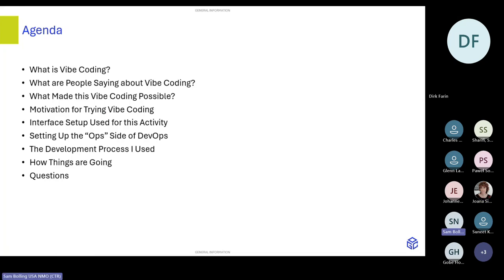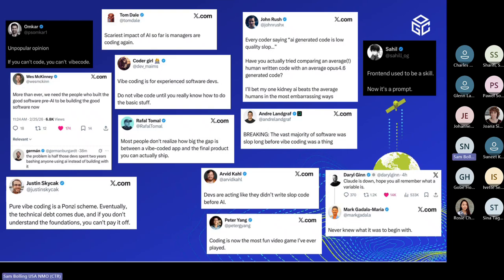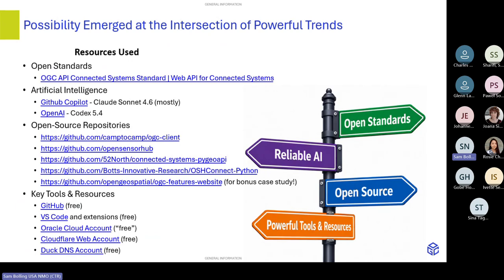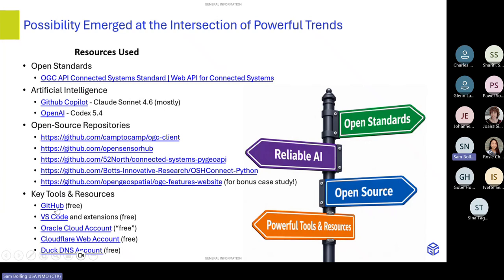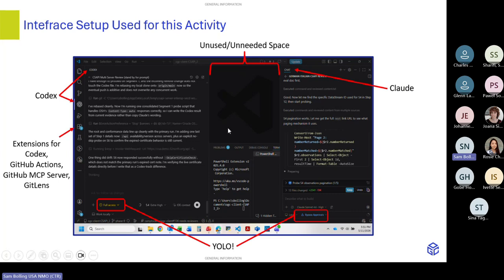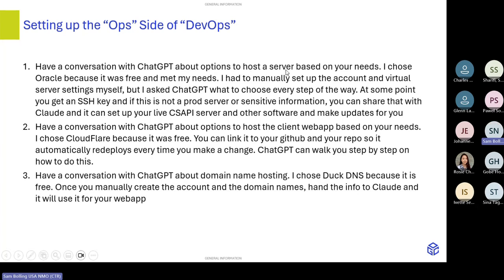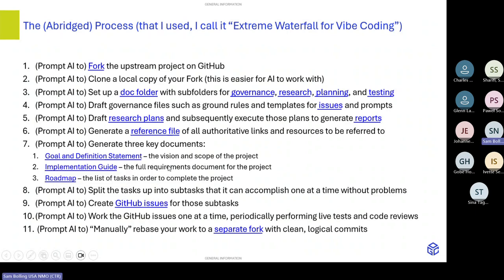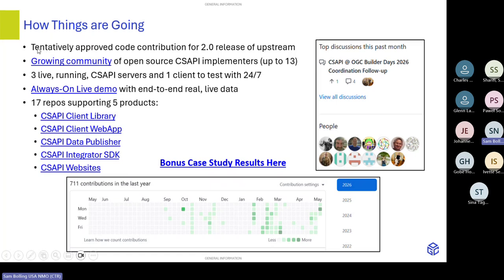A Case Study in Vibe-coding OGC API - Connected Systems